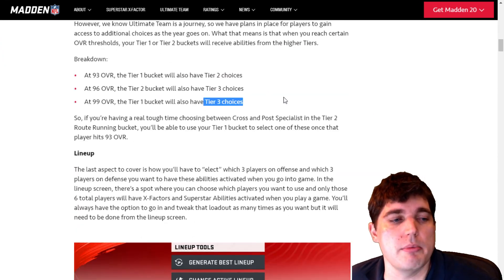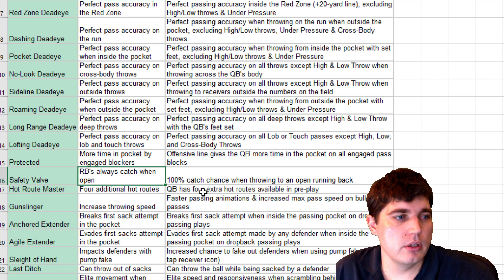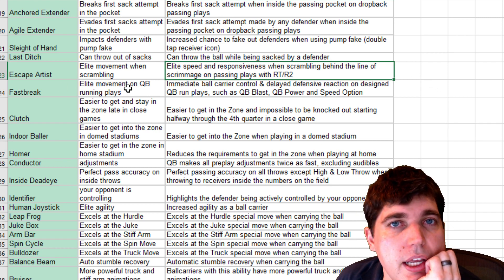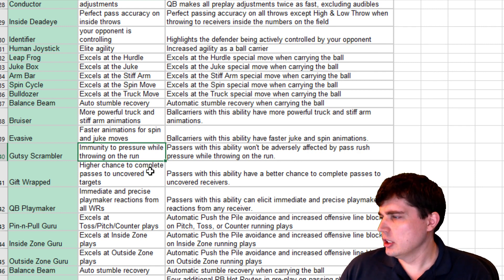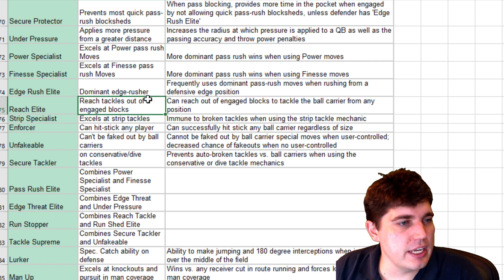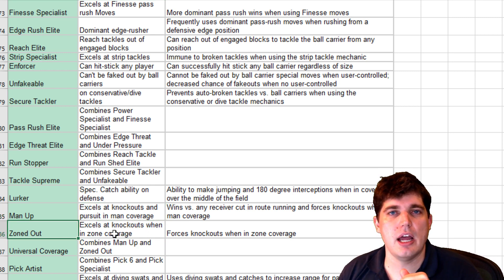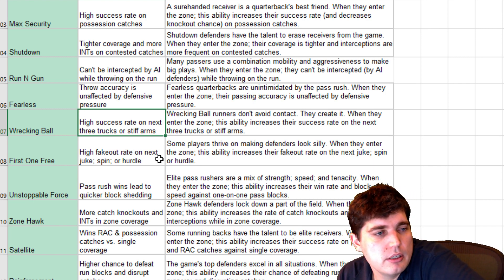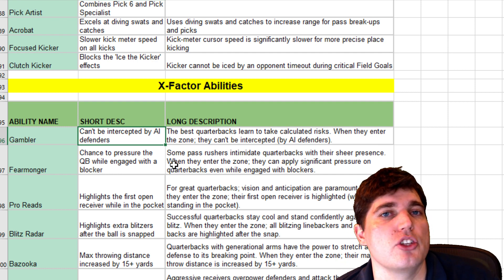THE SUPERSTAR ABILITIES AND X-FACTORS IN MADDEN 20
Today we go over every Superstar Abilitiy and X-Factor in Madden 20 and talk through which ones sound the glitchiest.